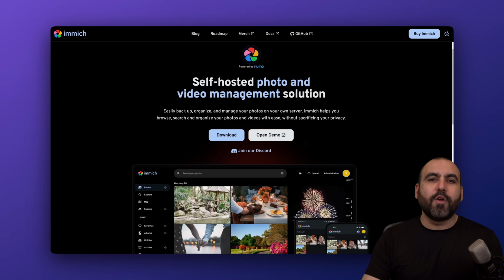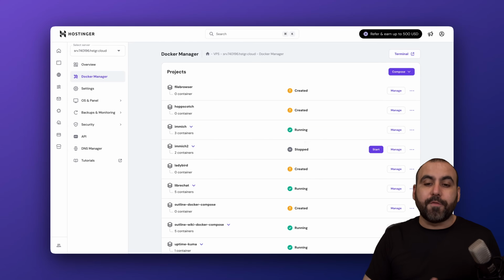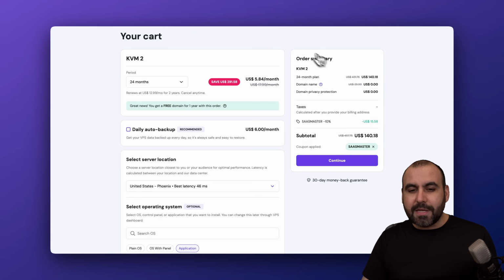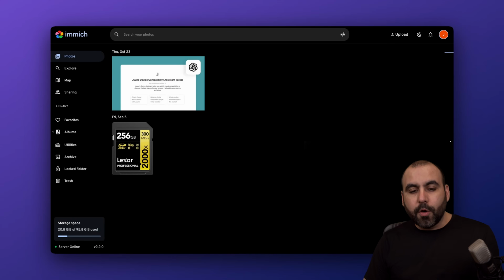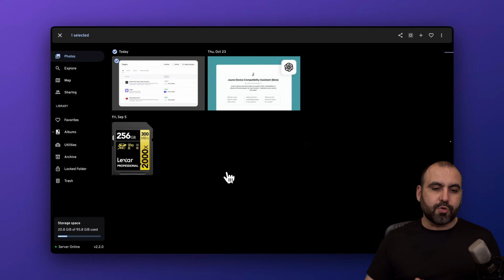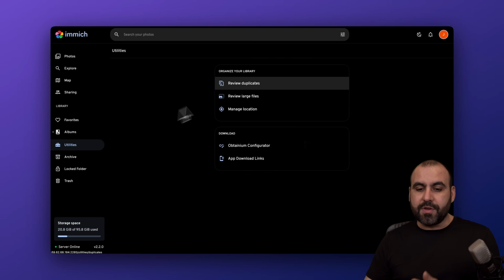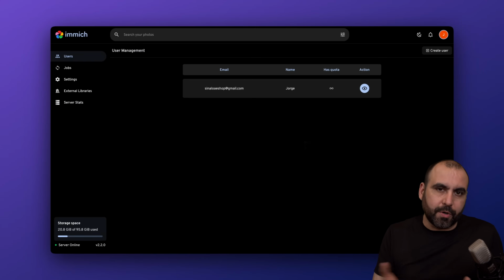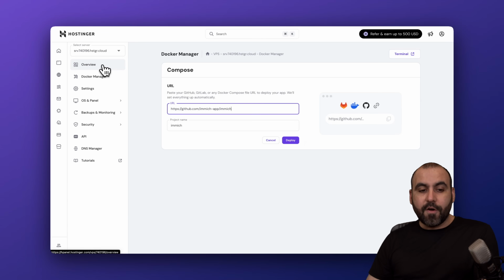Protect Your Photos: Self-Host a Private Google Photos Alternative (Immich Tutorial)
Worried about sharing your personal photos and videos with Google, Microsoft, or other big tech platforms?
Meet Immich — a self-hosted, open-source photo and video manager that gives you total control over your data.

In this video, you’ll learn how to install Immich on your own server using Docker. Once set up, you can upload, organize, and share your media privately — no tracking, no third-party access.

🛡️ Why Immich?
100% self-hosted → your data stays on your server
🔐 Password-protected sharing & expiring links
📱 Mobile app support for easy uploads
🗺️ Built-in map view using open-source maps
🧠 Duplicate & large file cleaner
🌙 Encrypted locked folders for sensitive files

This is perfect for anyone who values privacy, control, and security over convenience.

00:00 Intro — Why self-hosting matters for privacy
00:40 What is Immich?
01:20 Setting up your server (Docker overview)
02:00 Installing Immich via Docker Compose
03:00 Uploading photos & videos
03:50 Privacy features: password links & expiration
04:40 Exploring albums, search, and map view
05:20 Advanced tools & utilities
06:00 Encrypted locked folders
06:30 Admin dashboard & API access
07:00 Final thoughts: self-hosting = true privacy